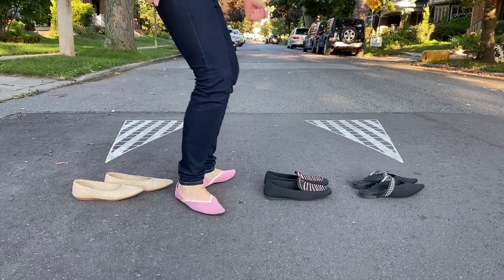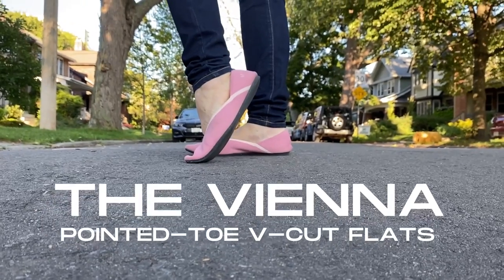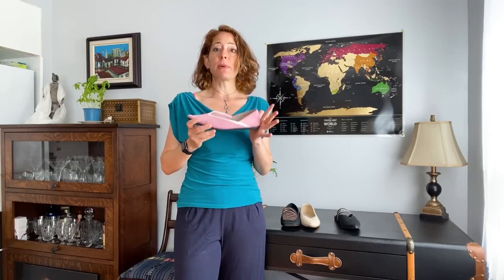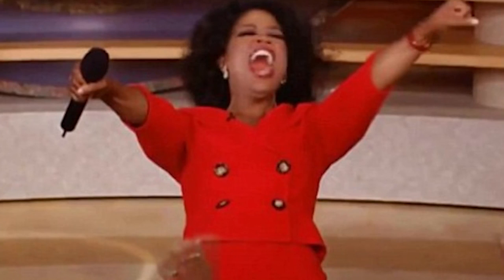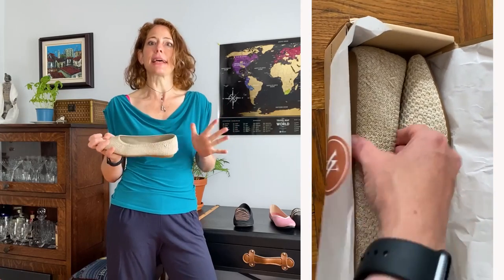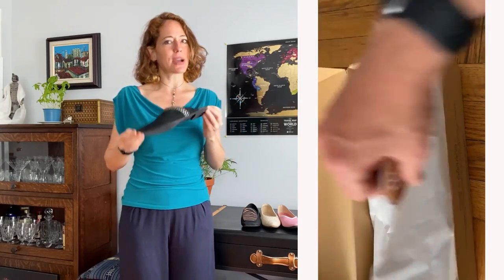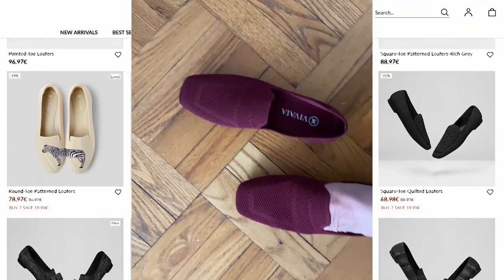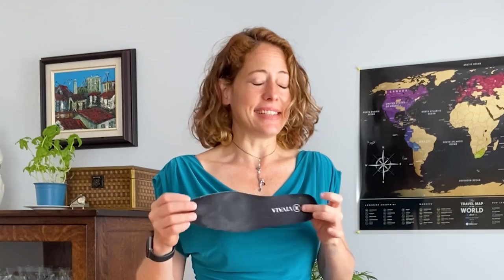BEST SHOES for Carry On Travel! VIVAIA Shoes Review (4 Pairs)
Get $10 Off All Orders With Exclusive Code "10NORA”!

00:00 – Introduction
01:45 – Top 5 Qualities in the best shoes for travel
03:30 – Vienna Pointed-Toe V-Cut Flats
06:42 – Aria 5 Pointed-Toe Ballet Flats
08:37 – Venue Pointed-Toe Mules
09:33 – Leona Loafers
11:10 – Vivaia insoles
12:03 – Sizing advice and break-in tips
13:36 – The bad news
15:33 – Vivaia sustainability policy
17:08 – Final words

PLEASE SUPPORT ME! Anything from a one-time coffee, to becoming a regular supporter with show producer credits(!) is up for grabs.

Sometimes I  buy my own gear and review it. Sometimes companies send me gear for free in exchange for a review. I never agree to sponsored content, brand deals, or product placements. If a company does send me free gear, it doesn’t affect my review/opinion of the product. My reviews are honest - if a product sucks, you know.